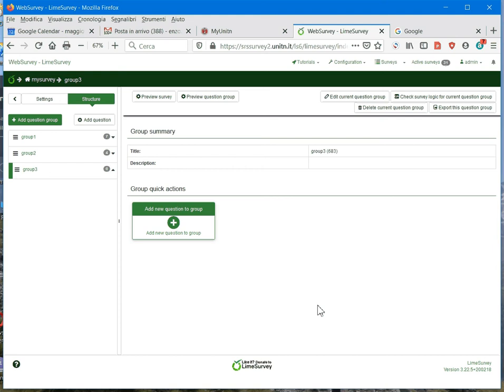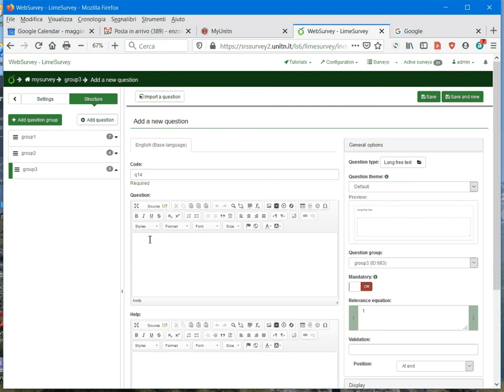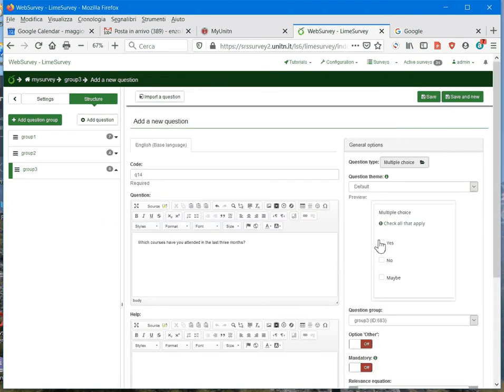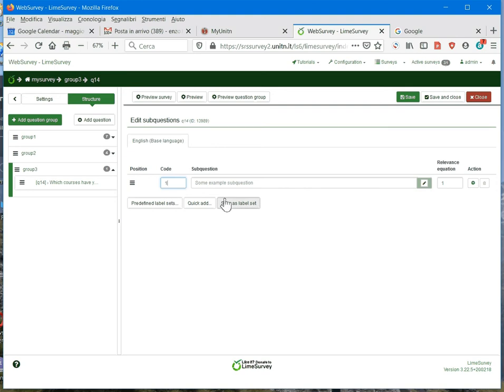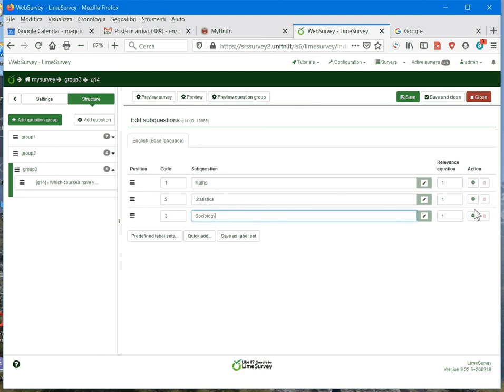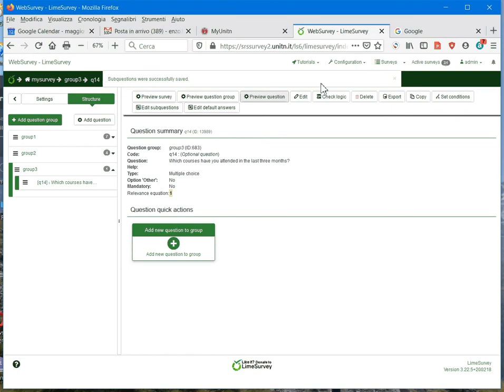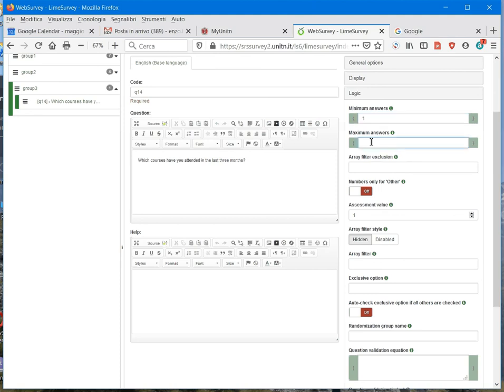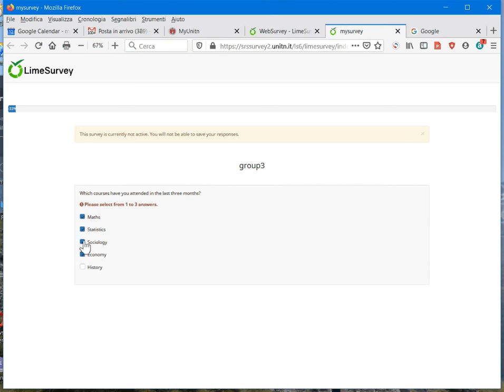LimeSurvey Multiple choice questions